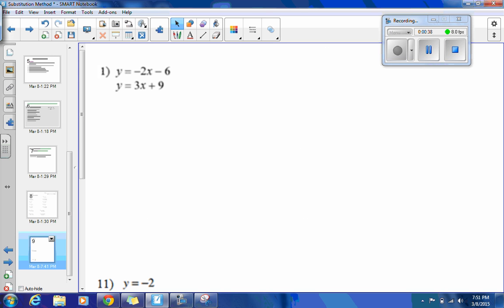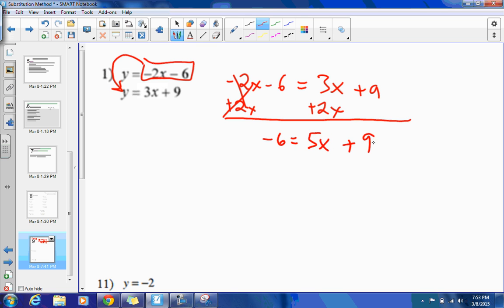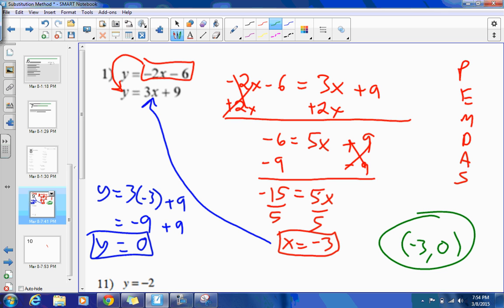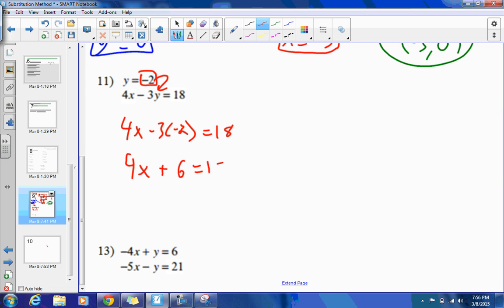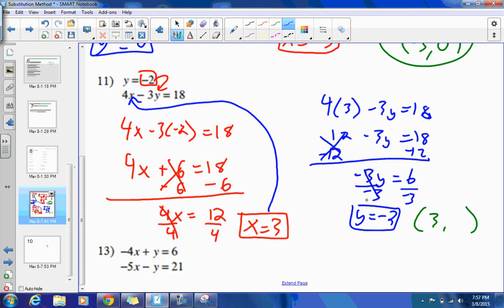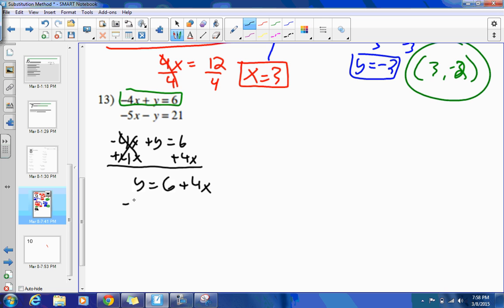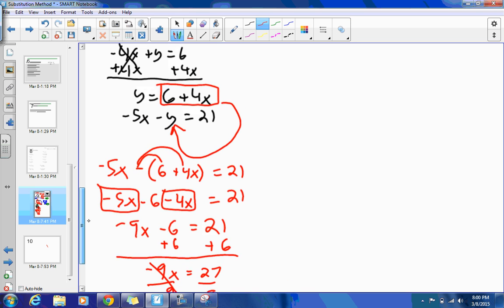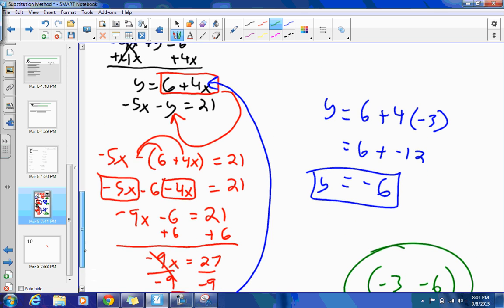Answer Key Substitution Method WS